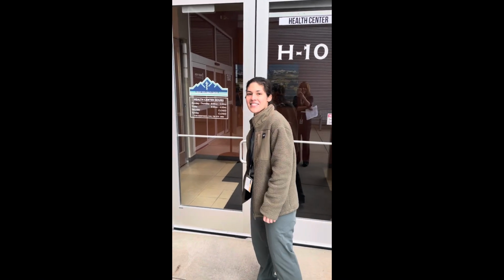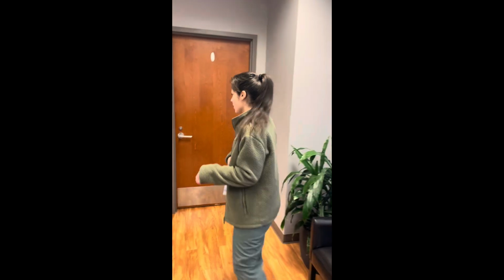December 13, 2024